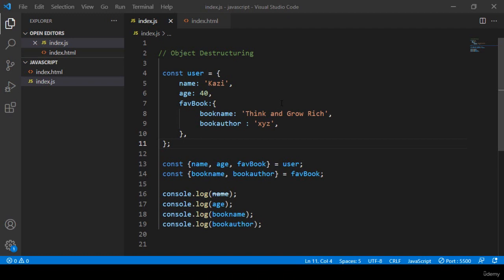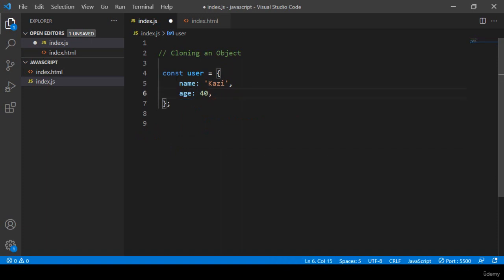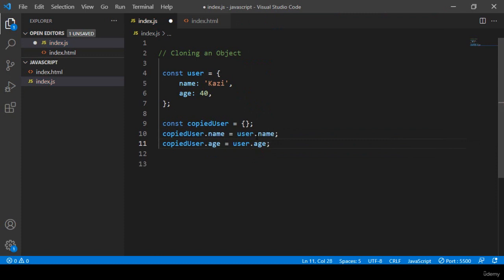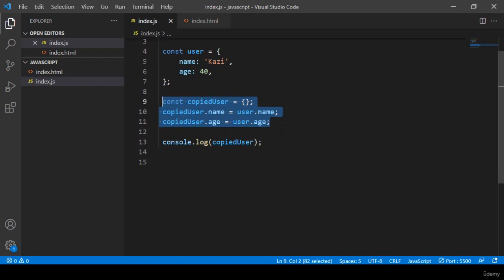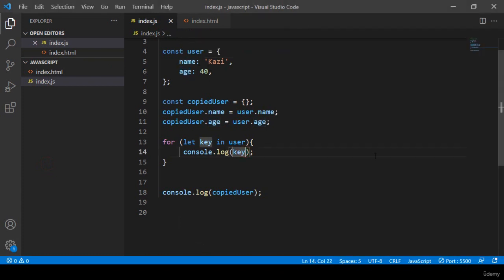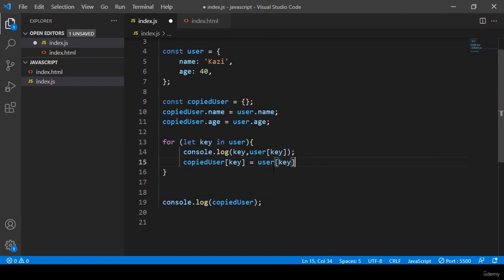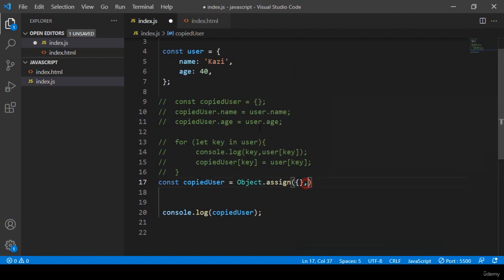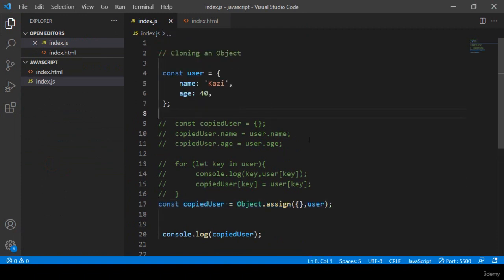COMPLETE JavaScript Full Stack COURSE: Cloning an object